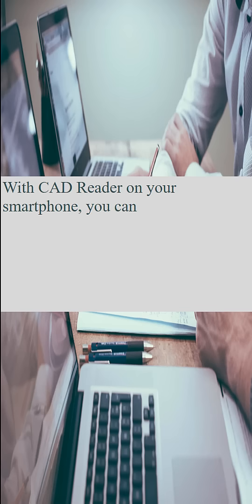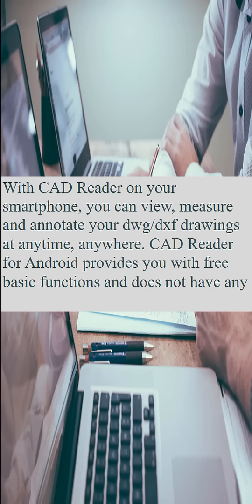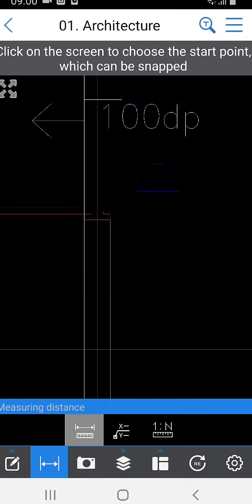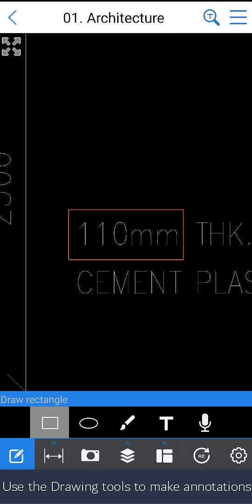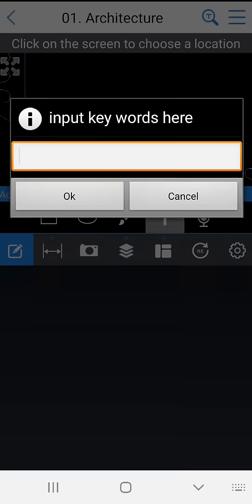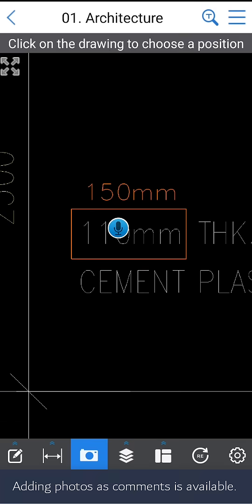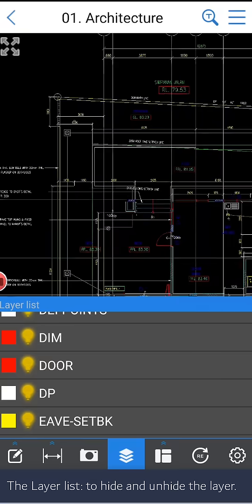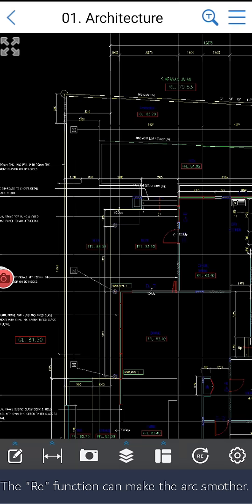View and Measure DWG and DXF Files on Mobile Phone for Free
This video introduces the Android version of CAD Reader which helps the civil engineer, architect, quantity surveyor, and site engineer to work easier with their .dwg and .dxf files both in the office and on the go. You can download CAD Reader for Andriod on your mobile phones or tablets in Google Play or on the

CAD Reader is a fast .dwg and .dxf drawing viewer and measurement tool, which is lightweight, easy to use, and powerful. With CAD Reader on your computer, tablet, or mobile phone, you can view all versions of *.dwg and *.dxf files, add annotations like texts, lines, pictures, sound recordings to the files. It provides many measurement tools to get the entities' coordinates, length, area, and numbers. And the files with annotations can be exported to share with others. Some other features include convert the .dwg file's version, split the .dwg file into several separate .dwg files, and change the background color of the .dwg drawing, and so on.

CAD Reader is free to download and all the basic functions are free to use! There is no Ads in the application and no account required, you can just download and use. In addition, it’s a super lightweight tool with a size less than 30M, so it is also friendly to your devices.

We would like to provide you with the best user experience, so please write to us if you have any suggestions or queries: .